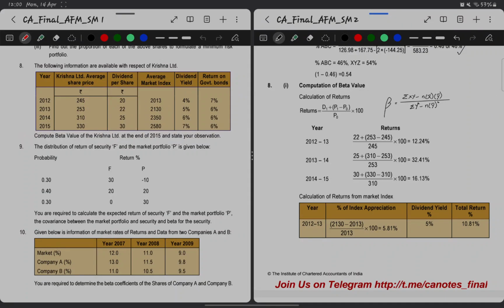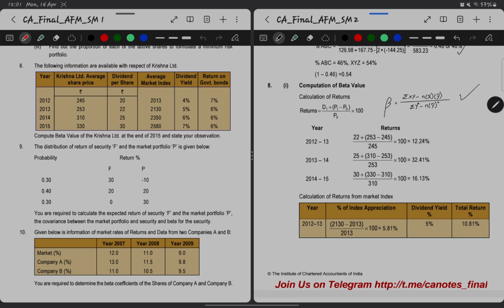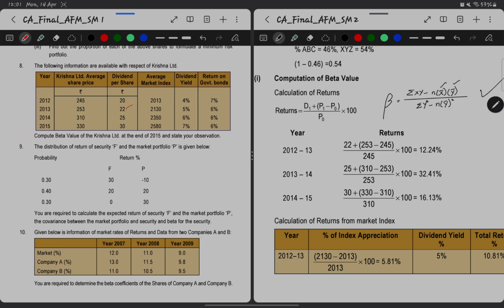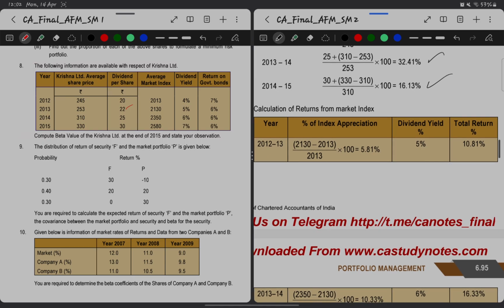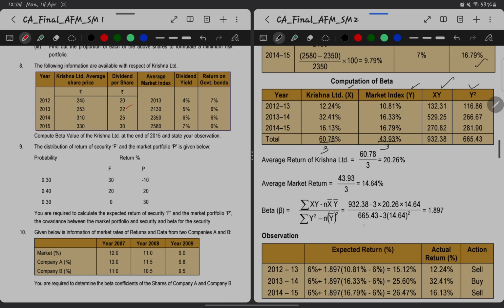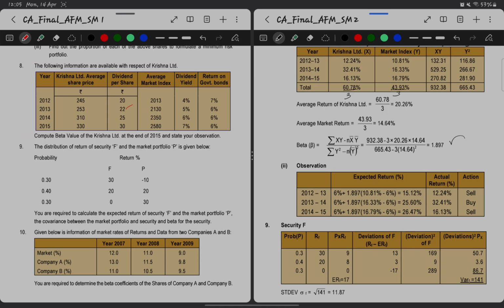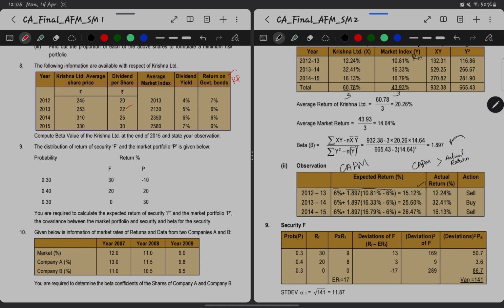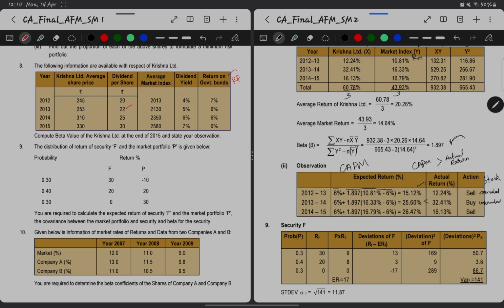CA FINAL AFM REVISION || CHAPTER 6 ( Portfolio Management) || PRACTICAL QUESTION 8 || ENGLISH